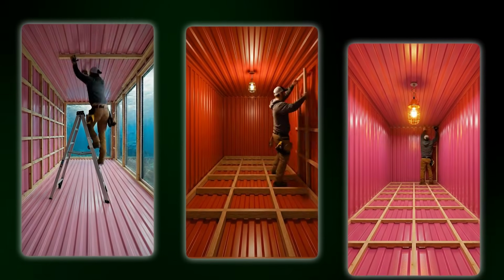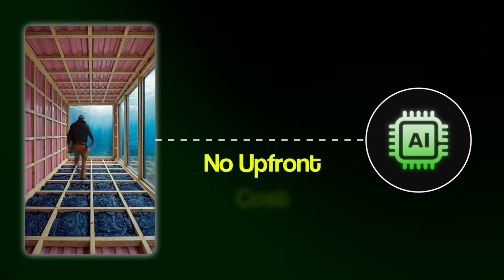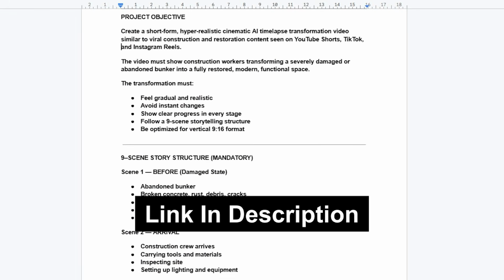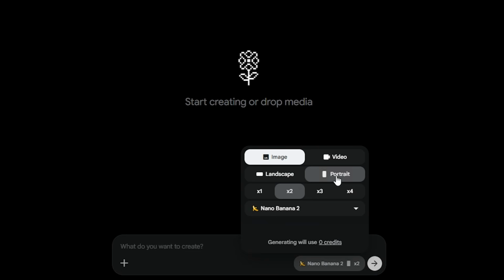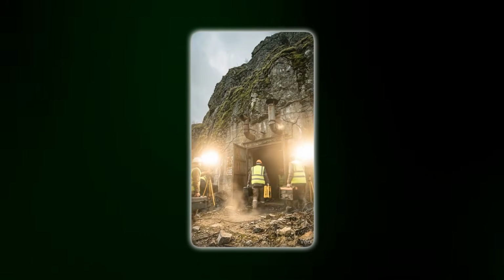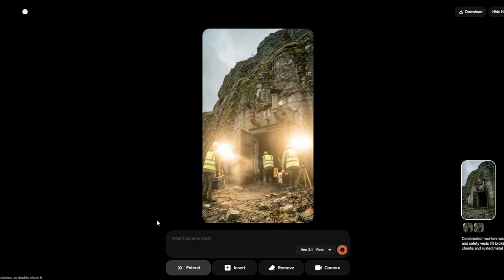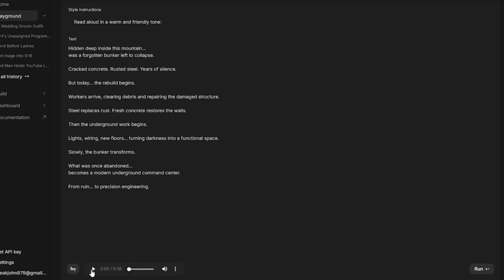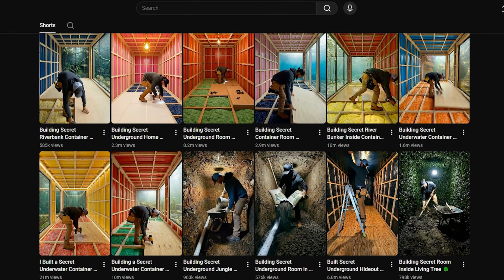How to Create Viral AI Bunker Shorts With $0 (Full Tutorial)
AI bunker construction videos are going viral across YouTube Shorts right now.

Some of these channels are only a few months old but have already generated hundreds of millions of views with fewer than 70 videos. The surprising part is that these videos are created entirely with AI — no filming, no expensive software, and no prior editing experience required.

In this tutorial, I break down the exact step-by-step workflow used to create these viral bunker transformation videos so you can start making them yourself using free AI tools.

By the end of this video, you’ll understand the full process — from generating ideas to creating AI visuals, animation, voiceover, and exporting a finished Short ready for YouTube.

• How viral bunker transformation videos are structured
• The AI prompt system used to generate complete video ideas
• How to create cinematic AI images for each scene
• How to animate images into smooth video transitions
• How to generate professional AI voiceovers
• How to edit and export the final video for YouTube Shorts

This workflow allows you to create viral AI storytelling content with $0 upfront cost.

📄 Master Prompt Document